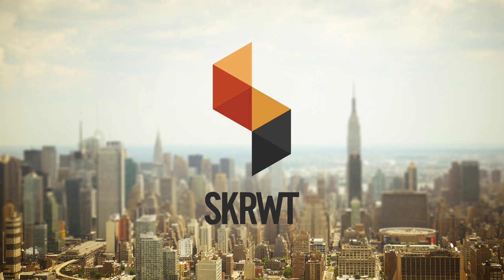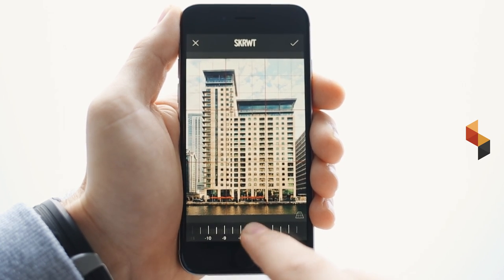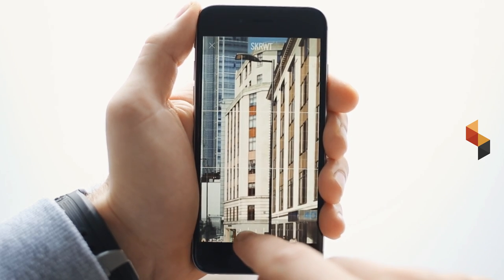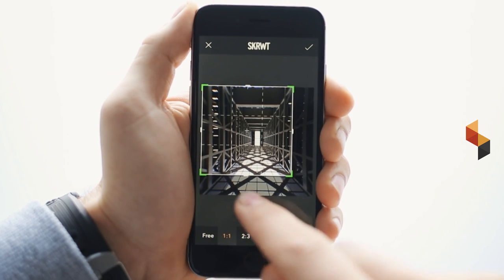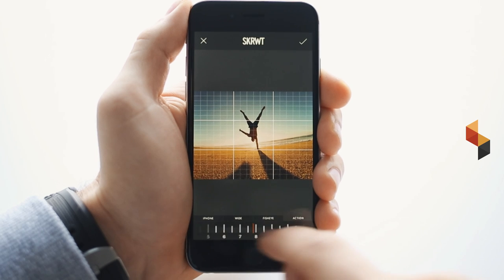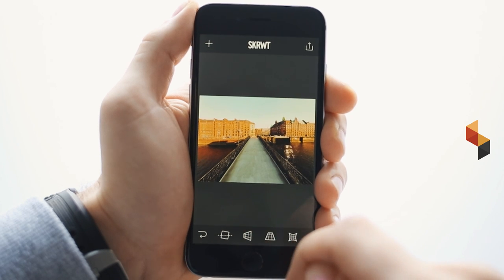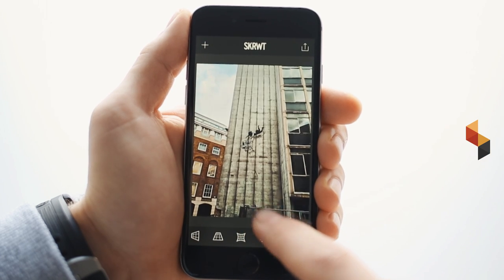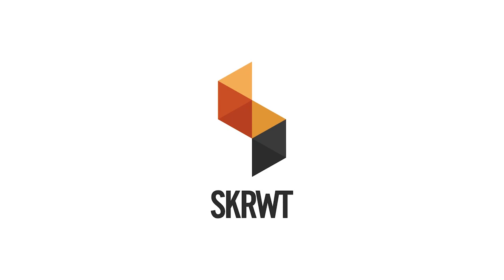SKRWT v1.1 - TUTORIAL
If you care, then SKRWT is for you! Being photographers and Instagram-addicts ourselves, we dreamt of an application that could fix the one thing that still made our photos look like snapshots – distorted lines due to the wide-angle lens in most of today’s mobile phones. So we went and straightened things out.

Watch this tutorial to get a good look how the Missing Link in high-end Mobile Photography takes care of all the converging lines. Correct GoPro, fisheye and other wide-angle lenses with ease!

INTRO: 0:00 ; CORRECT PERSPECTIVE DISTORTION: 00:19 ; EXAMPLE: 01:53 ; SIXTH LENS: 2:42 ; FISHEYE: 03:46 ; CORRECT GOPRO PICTURES: 04:26 ; ADVANCED EDITING: 05:52 ; TIPS AND TRICKS: 06:54 ; OUTRO: 08:05

SKRWT's features:
- CORRECT LENS DISTORTION
- ALL-PURPOSE LENS CORRECTION
- OPTIONAL VIGNETTE CORRECTION
- FULL AUTO-CROPPING
- ADJUSTABLE GRID
- GALLERY-STYLE WHITE BORDERS
- HIGH PRECISION CROPPING
- NON-DESTRUCTIVE WORKFLOW
- RATIO FILTER
- INTUITIVE UI